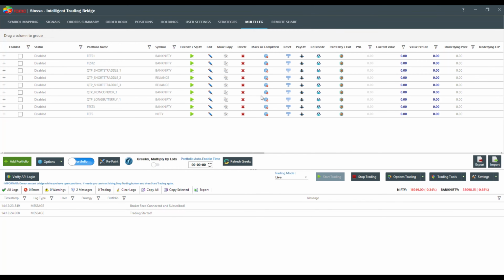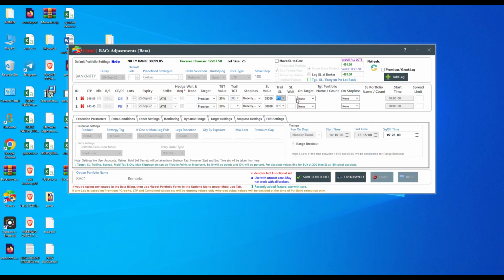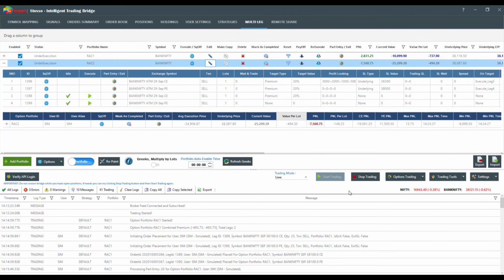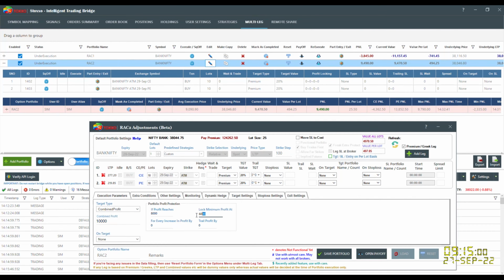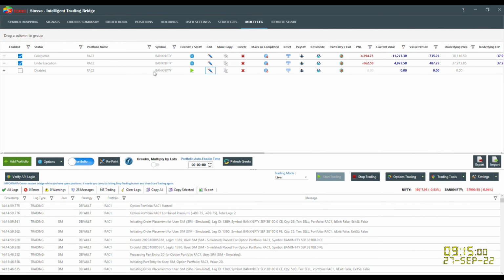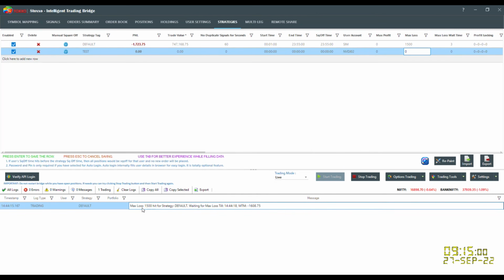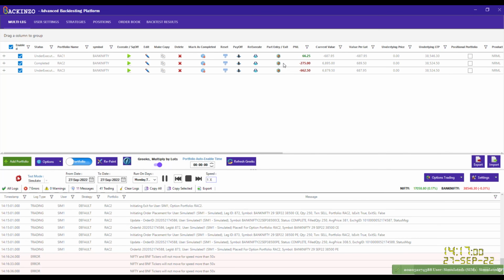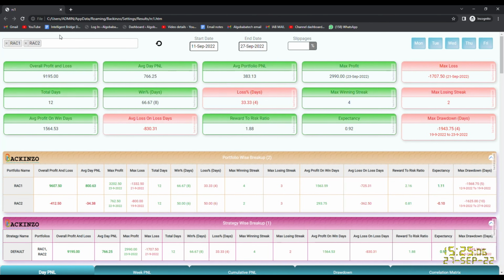How To Adjust And Edit Running Multi Leg portfolio And Explore Easy Export To Backinzo (Chapter 2)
14:20 Adjustments and Combined Target and SL Management To Running Portfolio
26:20 Multiple Portfolio Combined Risk Management
32:00 Export And Import Your Strategy From and To Backinzo